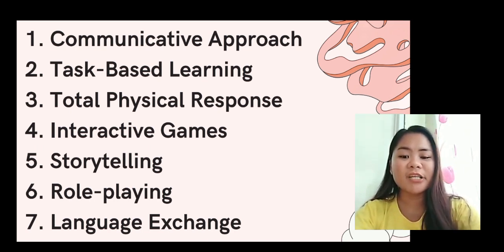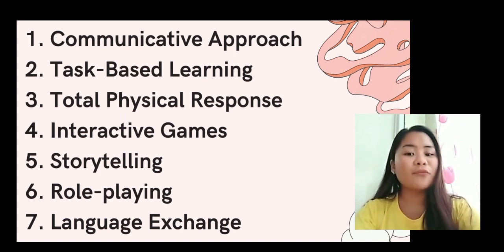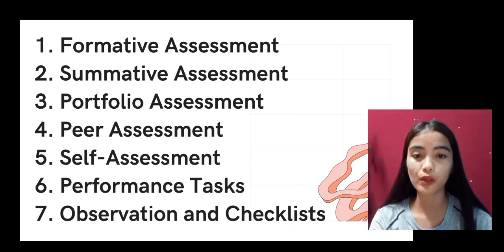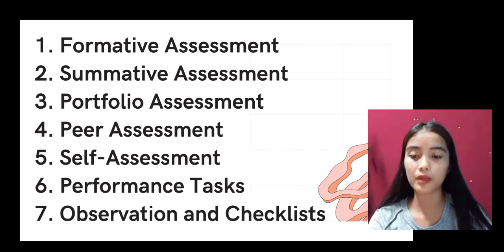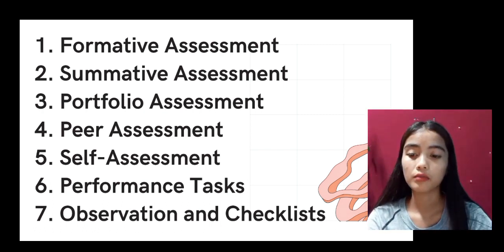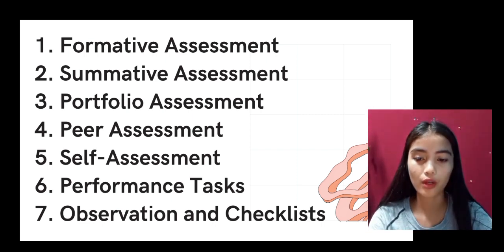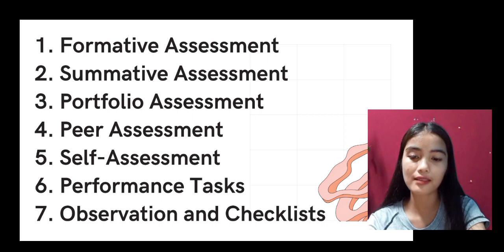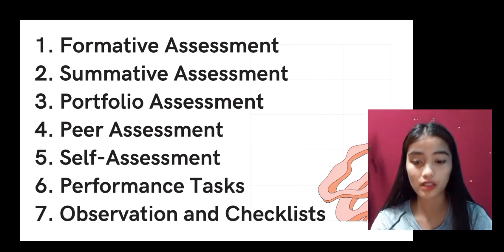Learning Strategies and Assessment Techniques in Teaching Language